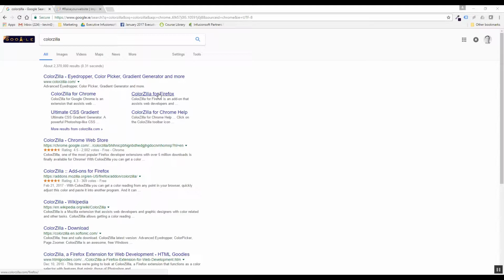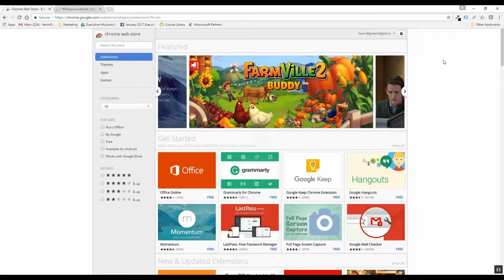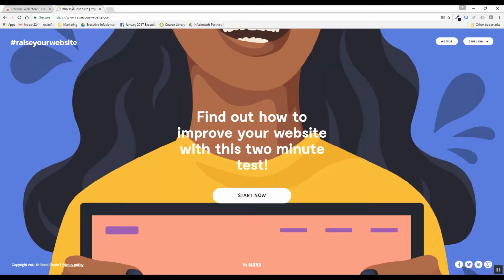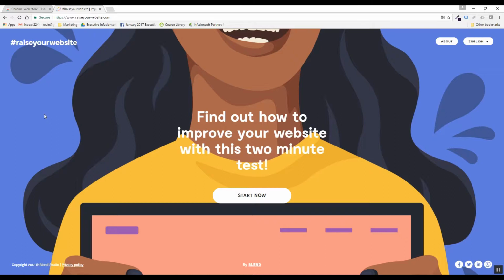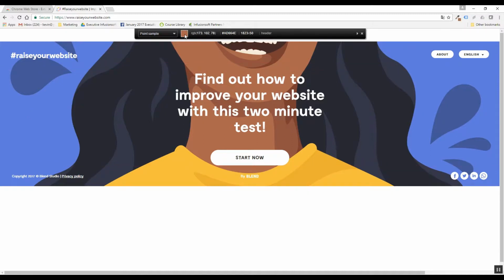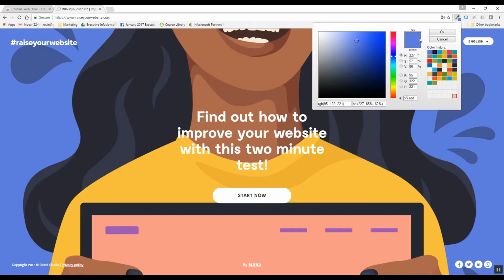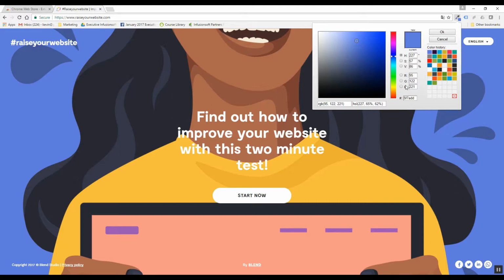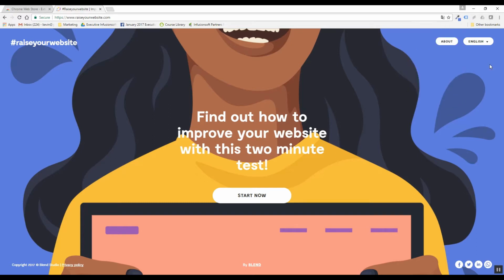How To Find The Colour Code On Any Website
Have you ever liked a colour on a website so much that you just had to use it on your own website or in your marketing campaigns? For this week's digital hack we're showing exactly how to get the colour codes from any website in no time at all.